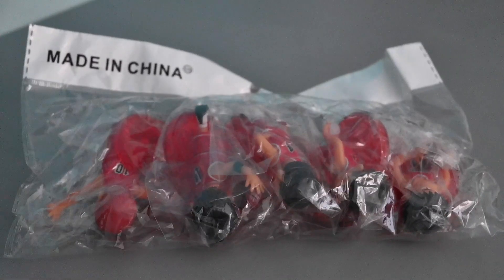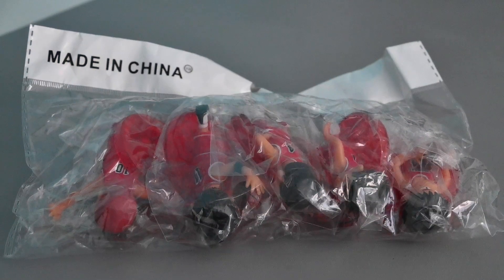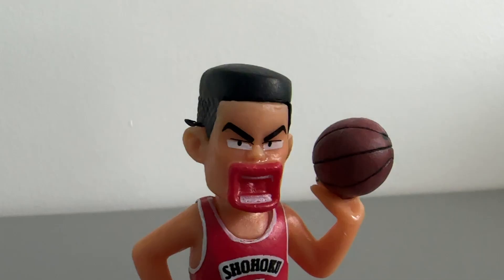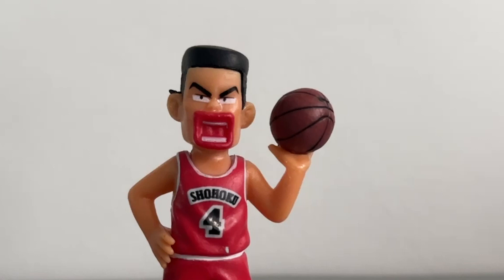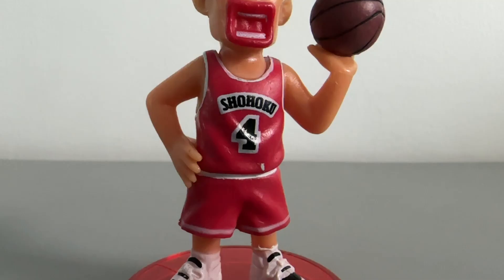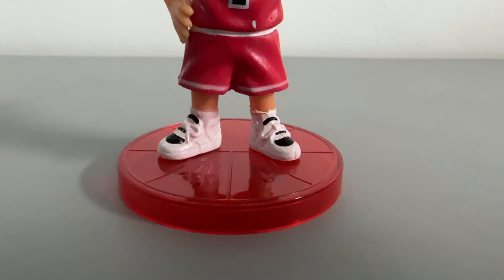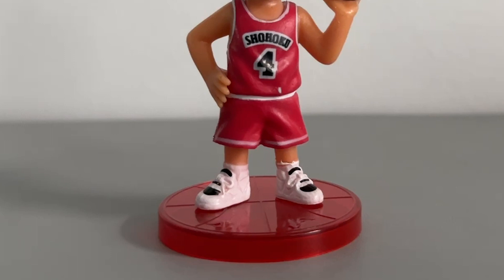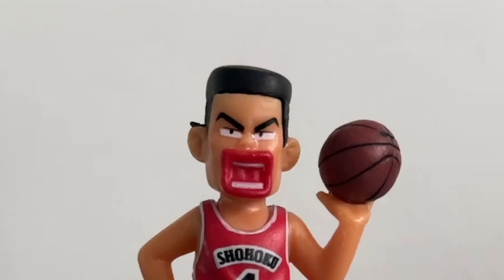[Slam Dunk]Takenori Akagi - Figure review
Stay tune for the next Slam dunk figure review on the next unboxing :)